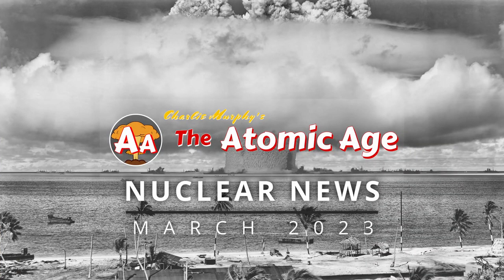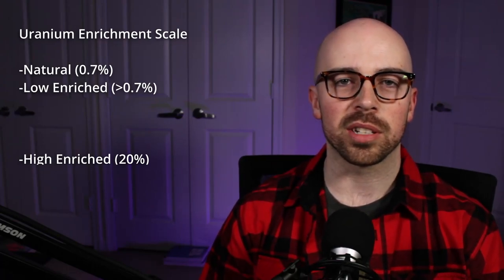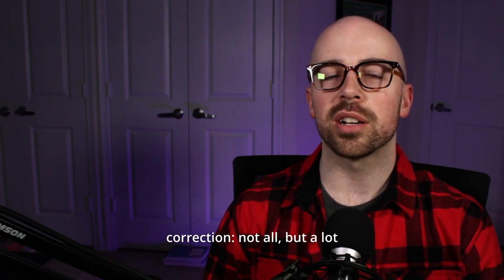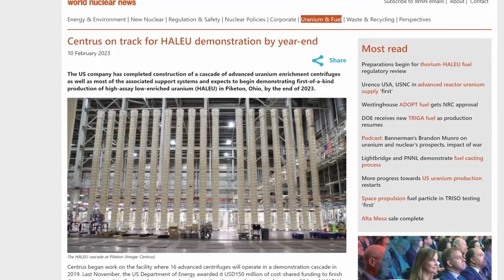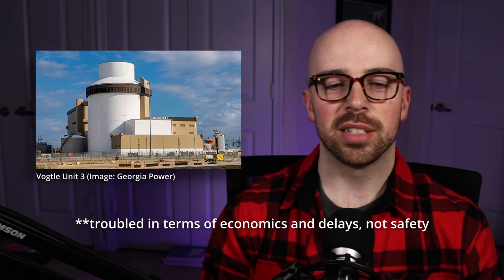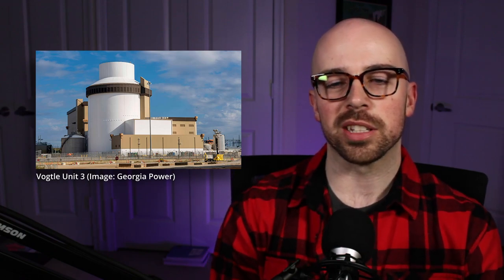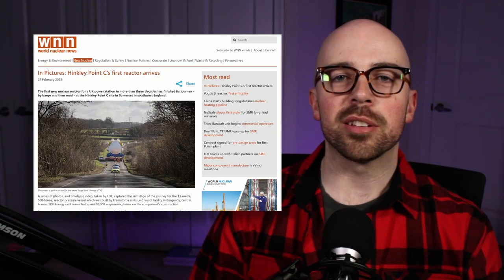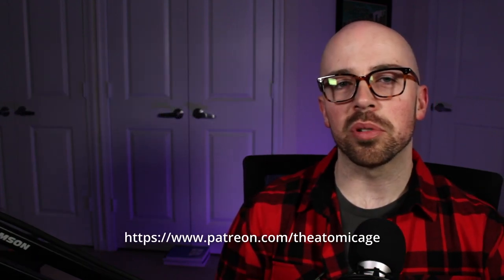Vogtle Unit 3 Goes Critical! - March 2023 | NUCLEAR NEWS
Welcome to this first episode of Nuclear News! Each month, I'm going to spend 5-10 minutes highlighting some of the goings-on in the nuclear industry.

This month, we have Centrus completing their demonstration HALEU enrichment cascade, Vogtle Unit 3 reaches first criticality - the first US reactor to do so in three decades, and the reactor pressure vessel for Hinkley Point C was delivered.